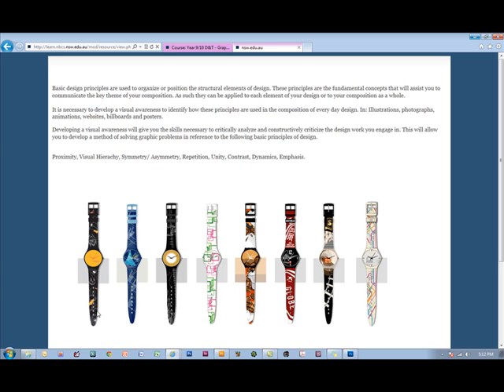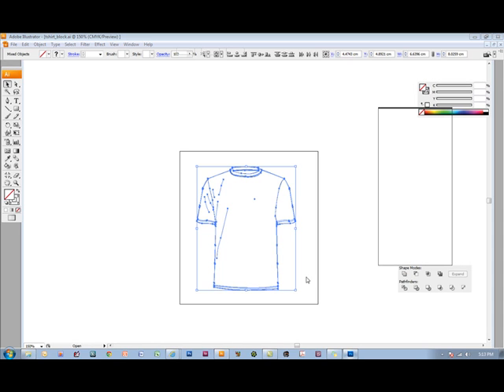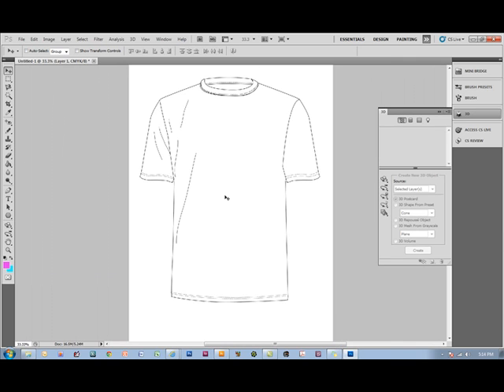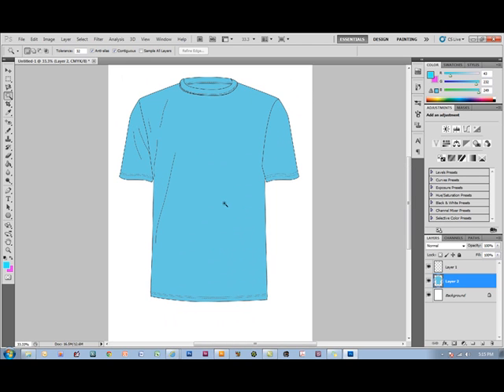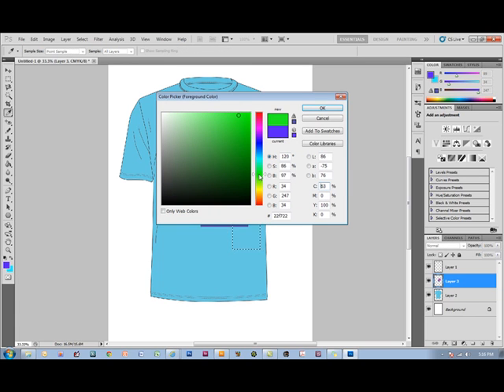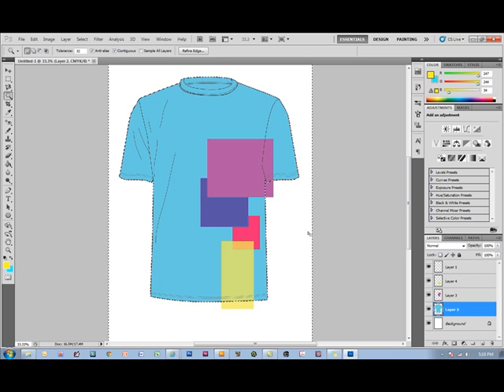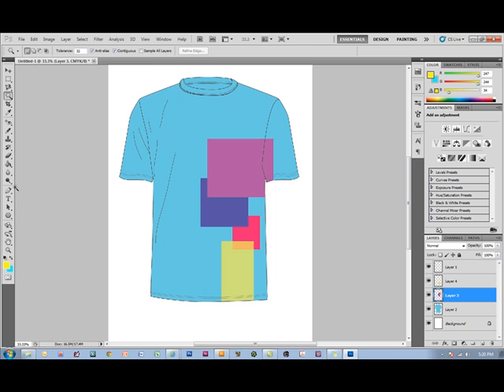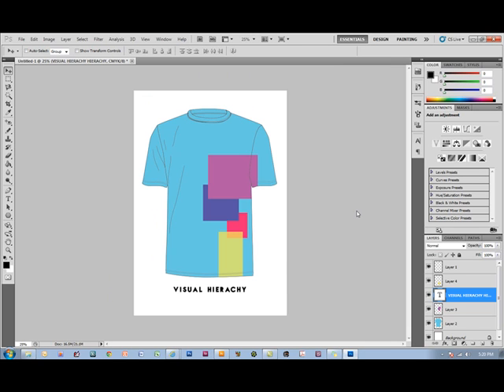principles design tshirts